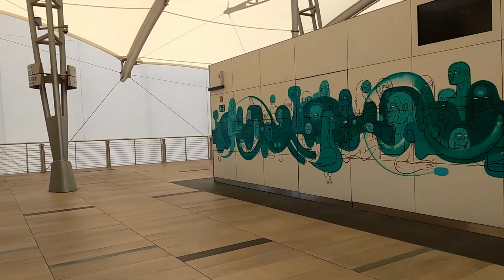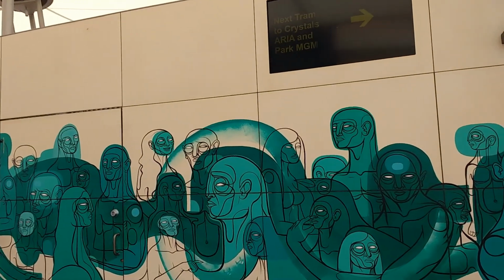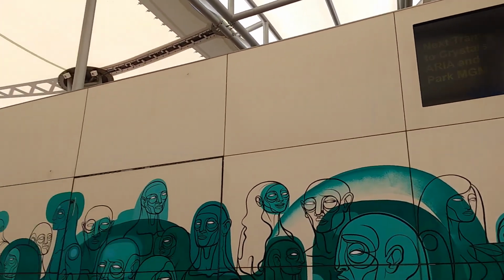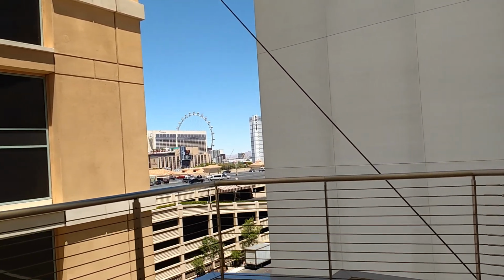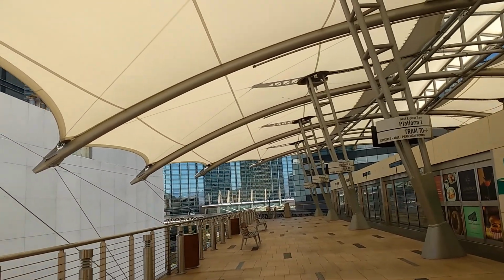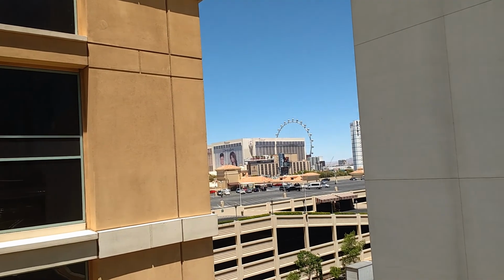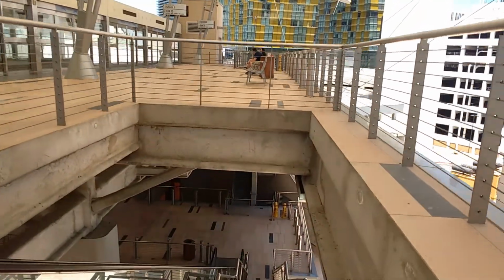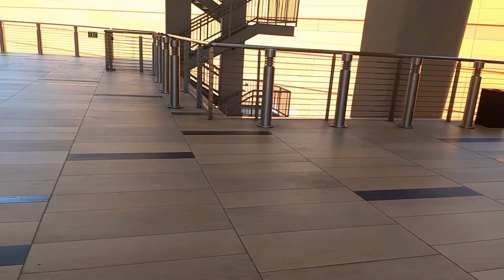Las Vegas From the Bellagio to Park MGM by Tram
Equipment:
Panasonic Lumix G7
Panasonic Lumix GF6 (discontinued)
Casio EX-ZR1100 (discontinued)
Panasonic Lumix 25mm 1.7
Panasonic LUMIX G VARIO 45-150mm F4.0-5.6 ASPH
Zoom H1n
Zoom H2n
Rode VideoMirco
Sony ECMCS3 lavalier mic
Manfrotto MTPIXI-B PIXI Mini Tripod
Zhiyun Smooth-Q

Music